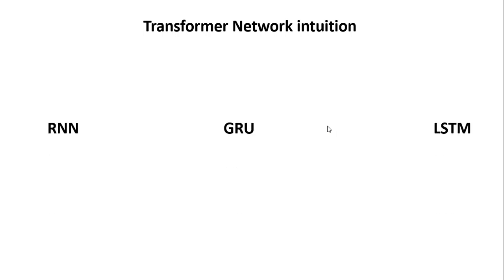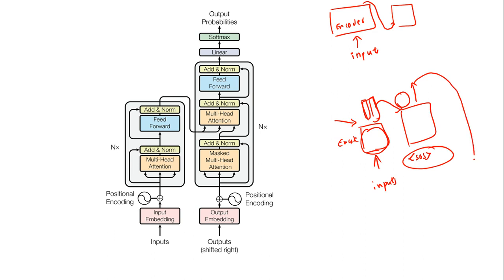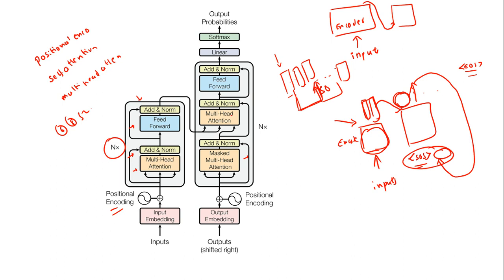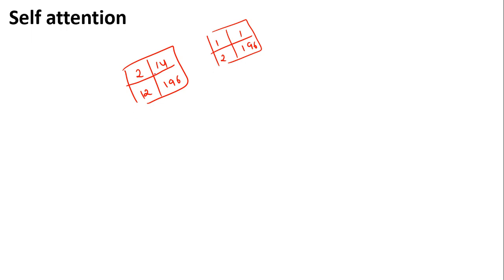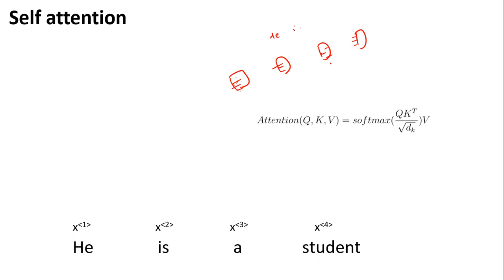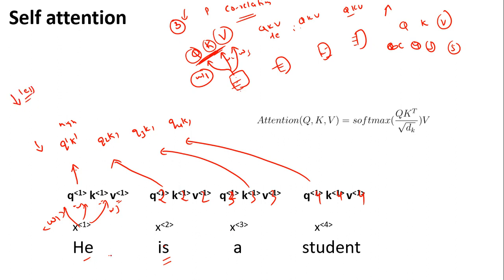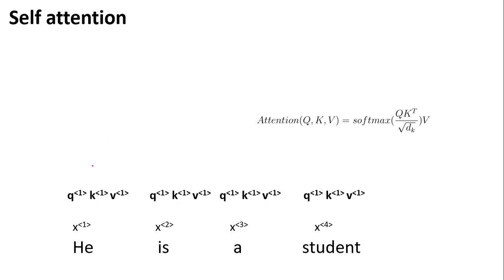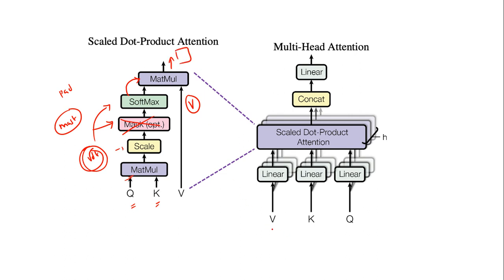Transformers intro and self Attention